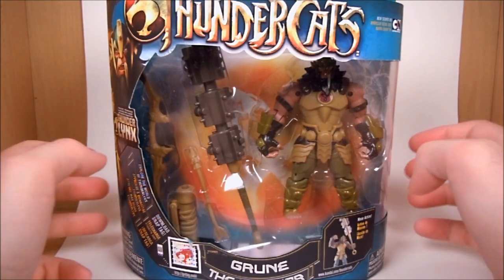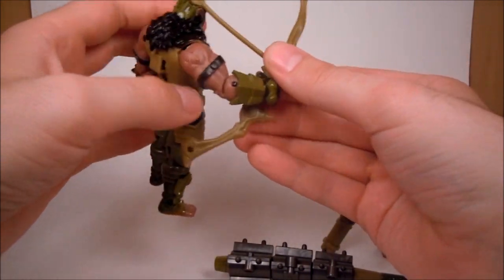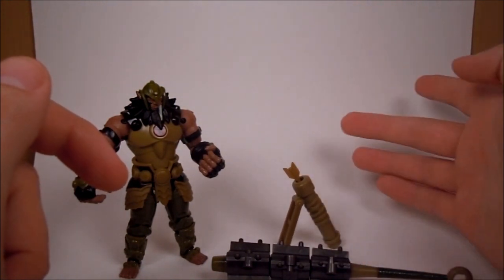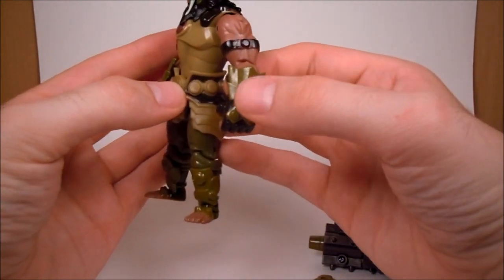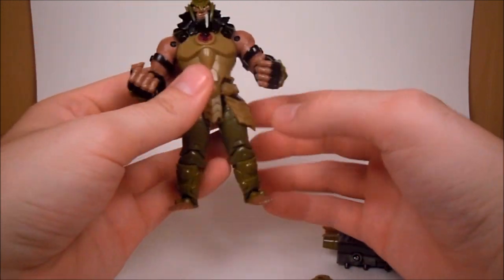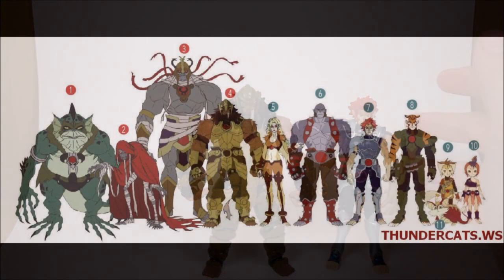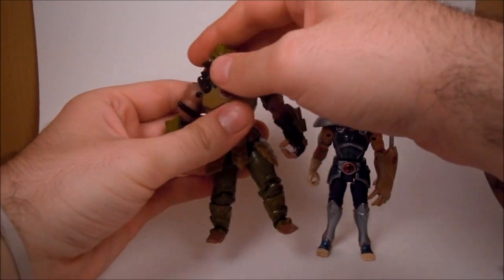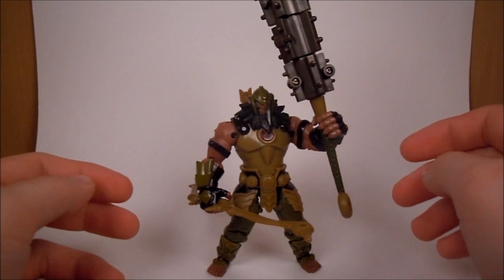Bandai Thundercats 2011 Deluxe Grune Review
The best nerdy pop culture site in the flippin' universe!